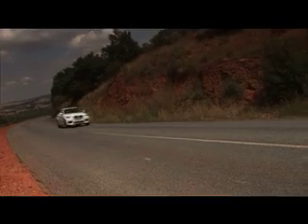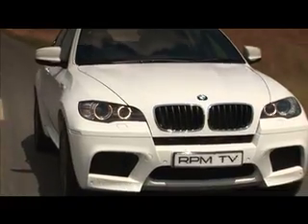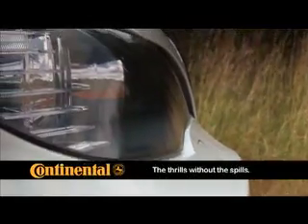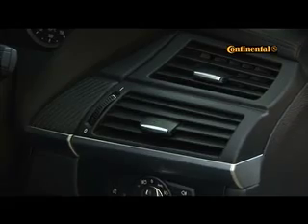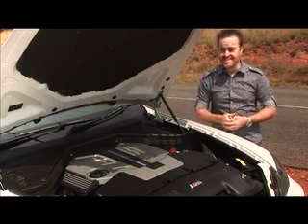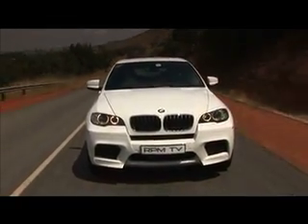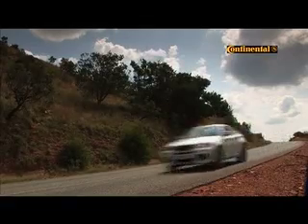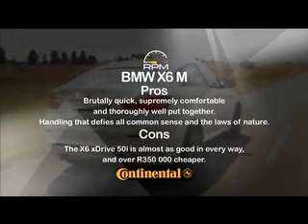BMW X6 M